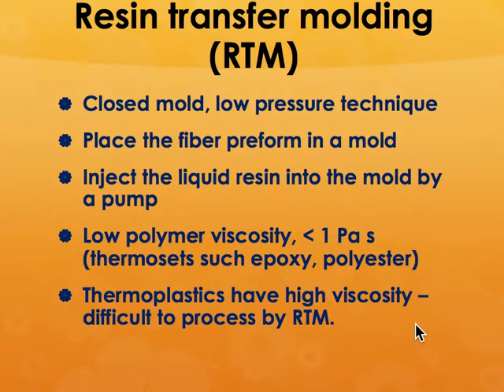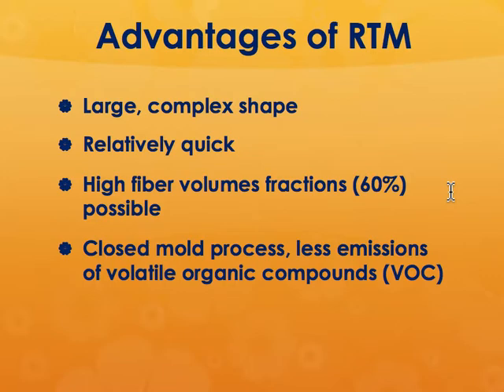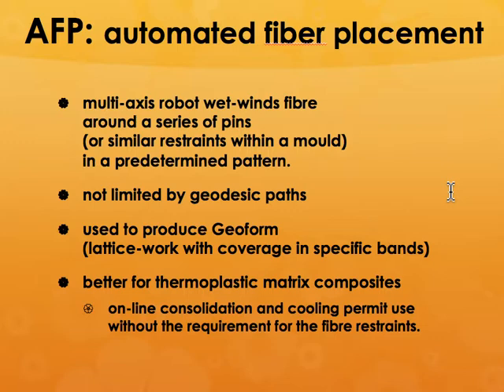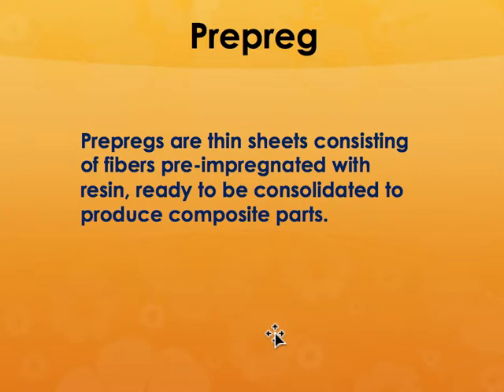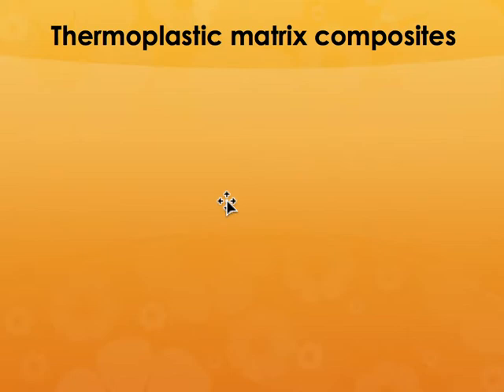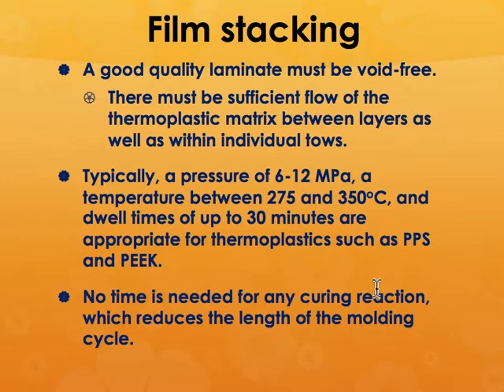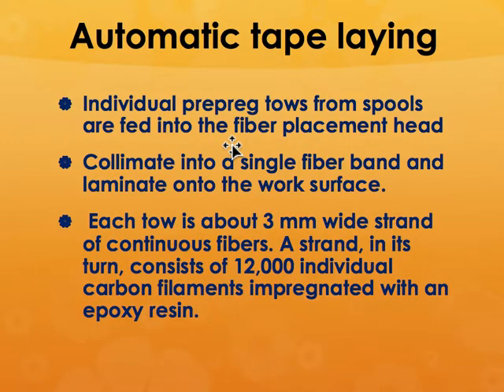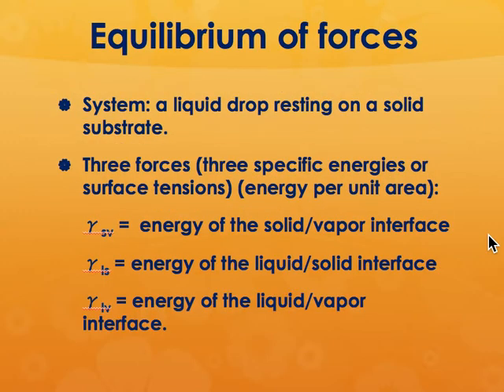MSE 5033 Composite Materials Lecture 4d